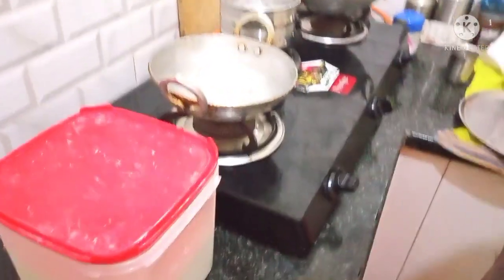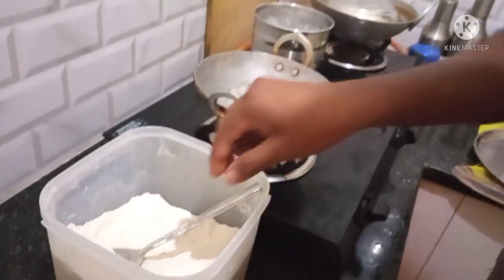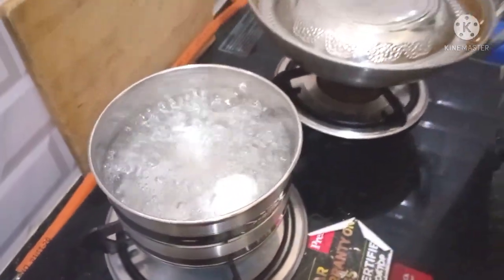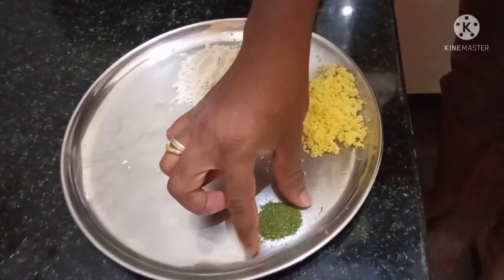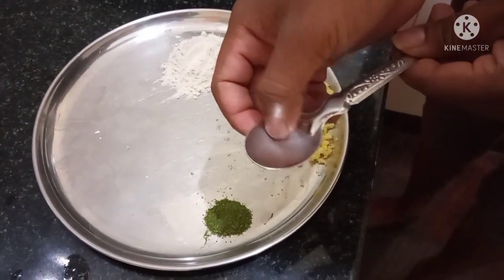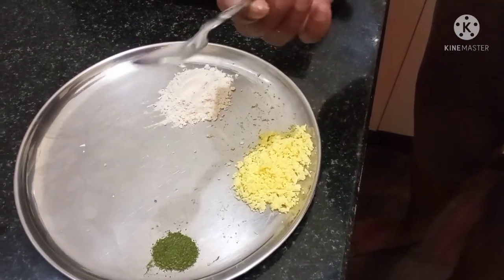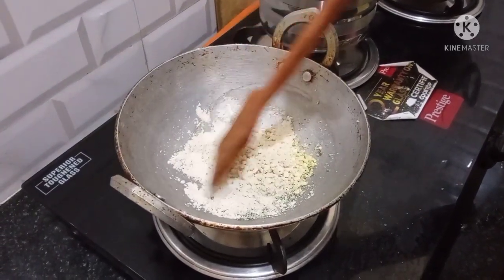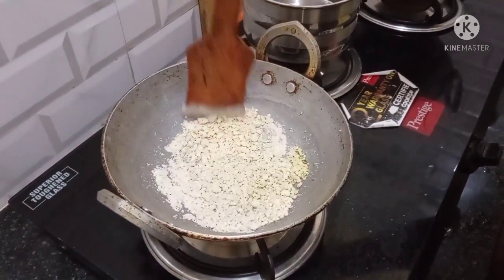Home Made high protein food for Fishes.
Ingredients:

1. Wheat Flour: 3 Tps
2. Drumstick Tree leaf: 1/2 Tps
3. Boiled Egg ( Yellow Yolk): 1 pc.